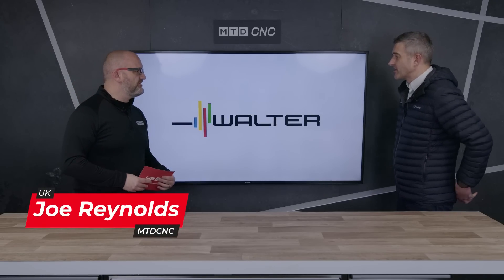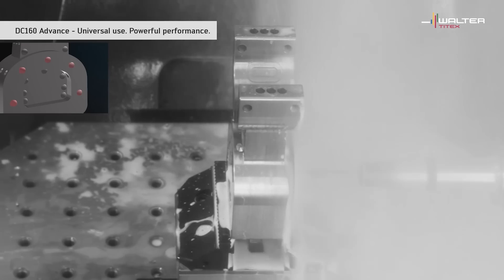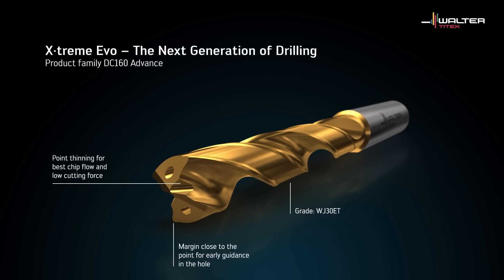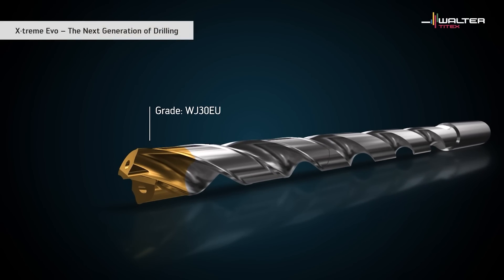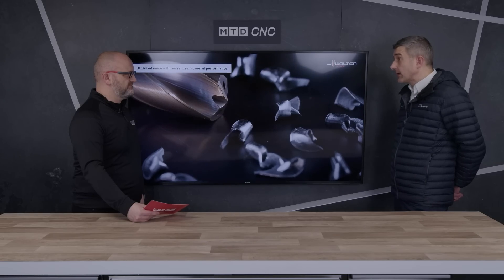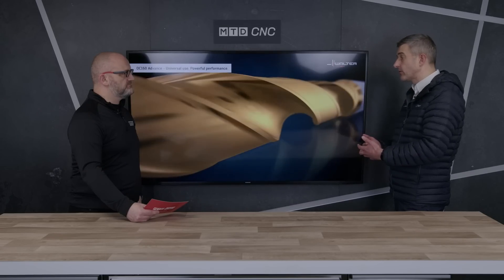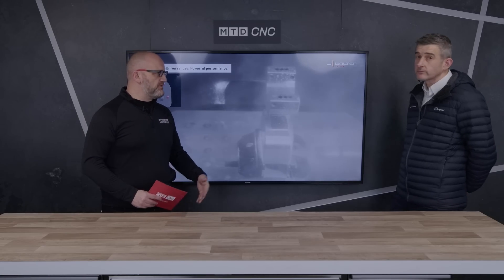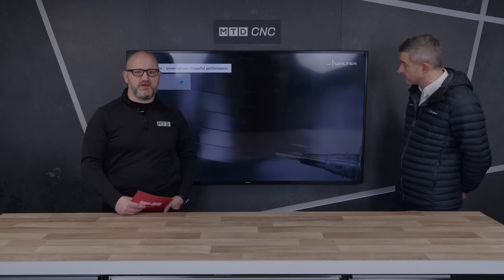Drill holes, faster with more accuracy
Walter Tools has introduced the DC160 X∙treme Evo Advance solid-carbide universal drill. It has a deeper and larger chip gash at the point, requiring less torque and feed force. This also moves the second margin forward, allowing it to engage sooner and improving true position of the hole.

The four-margin drill provides improved stability in uneven entrances and exits, as well as cross holes or interruptions. The new drill can be used with or without internal coolant, depending on size.

In this video we hear from Walter and Joe Reynolds about this new tool.

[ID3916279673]